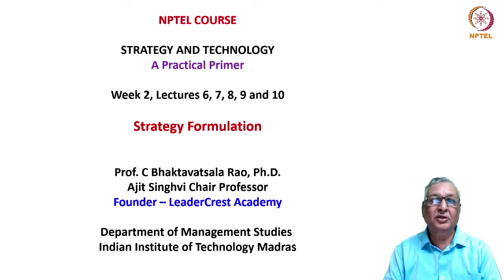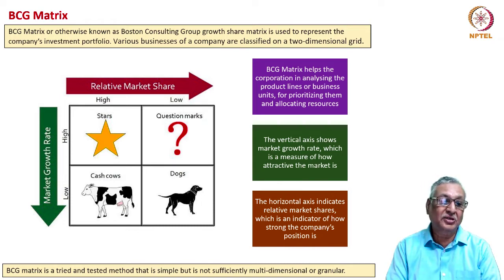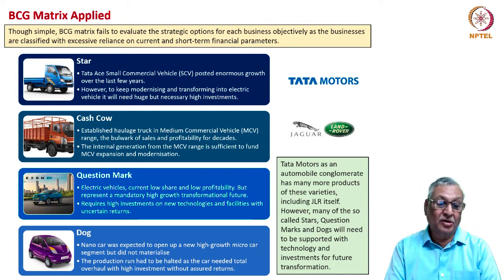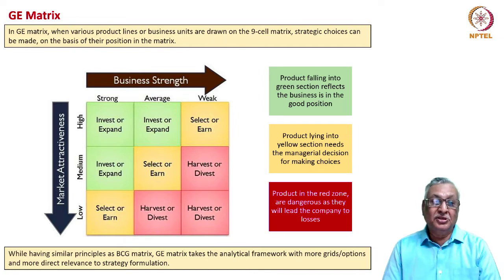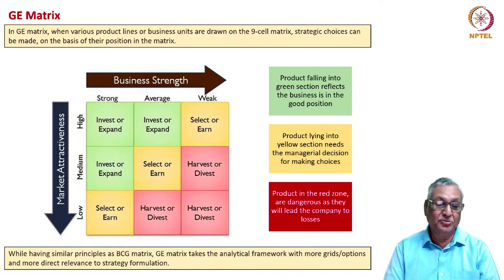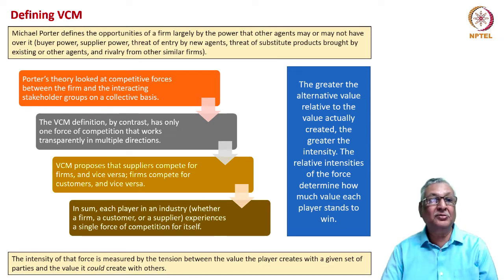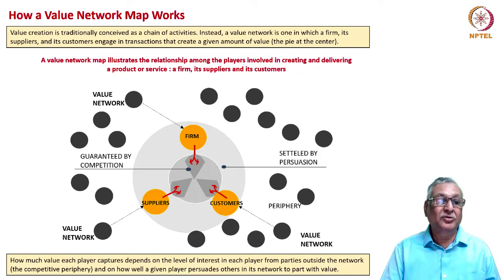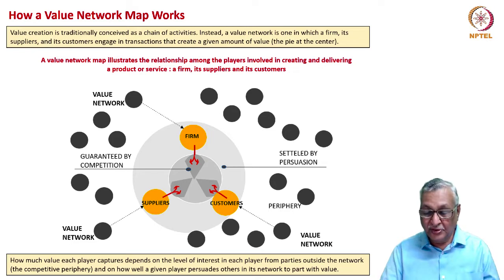Business Portfolio Analysis